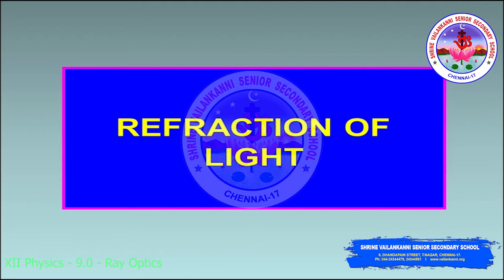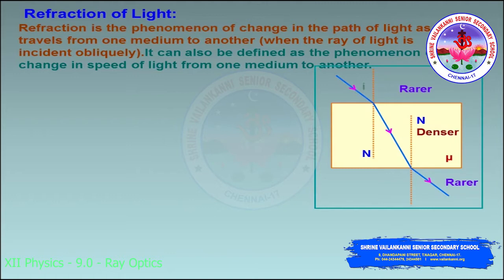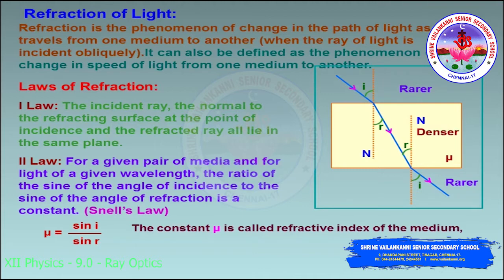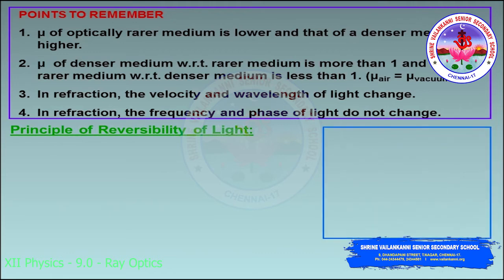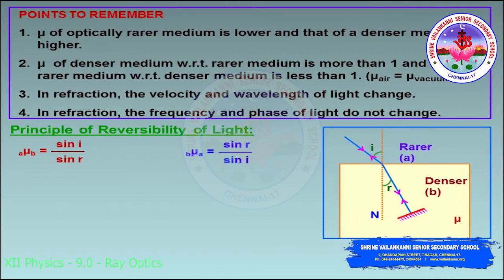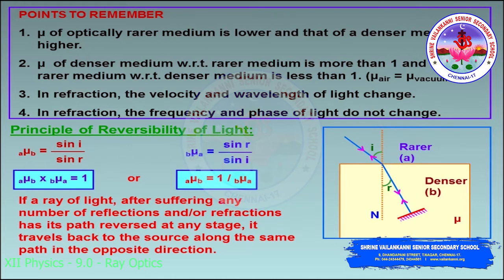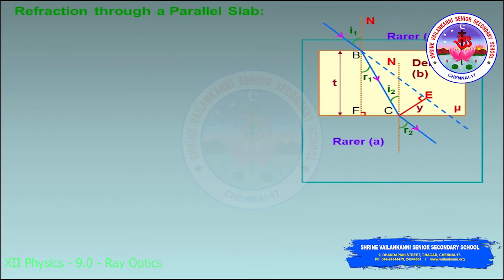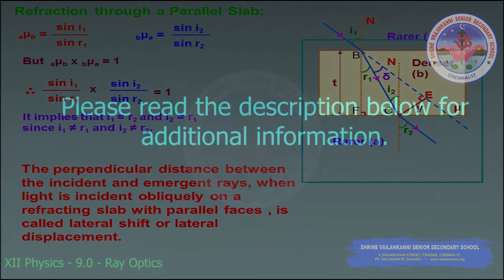SVSSS XII (12 CBSE) Physics - 9.0 - Ray Optics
SVSSS XII Physics -  9.0 - Ray Optics
Duration:⏲ 10m04s

Lesson description:
Class 12 Physics Ray optics video 9.0 contains refraction of light, principle of reversibility and refraction through glass slab.